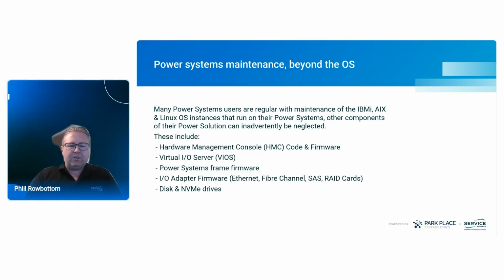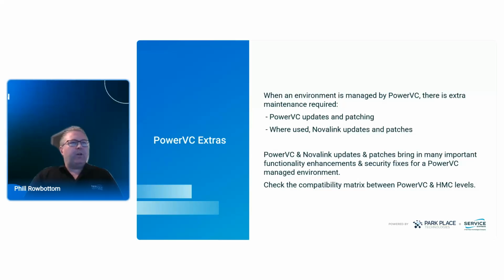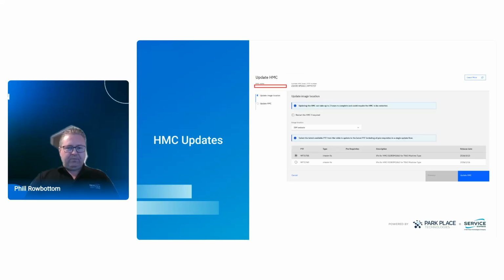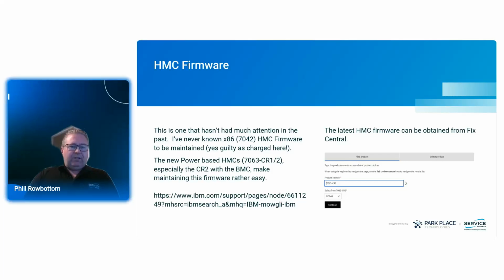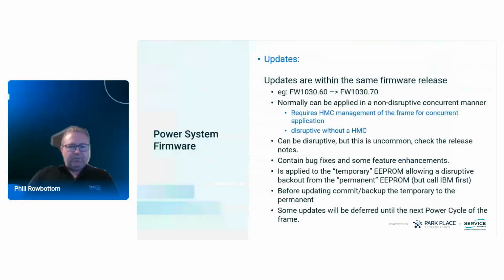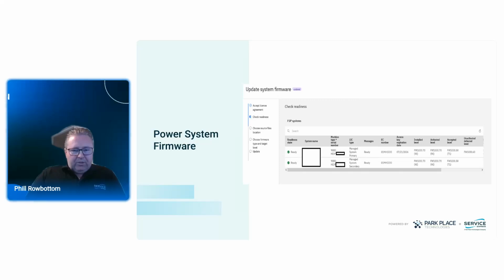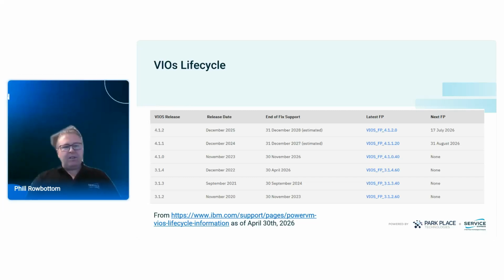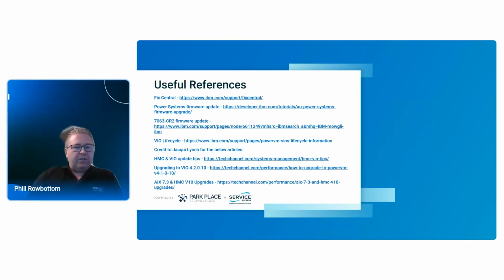iAdmin 2026: Power systems maintenance, beyond the OS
While many organizations focus on maintaining the OS (AIX, IBMi, Linux) on which their business applications run, other aspects of the overall Power Solution can sometimes be overlooked. In this session, we’ll provide an overview of those components.